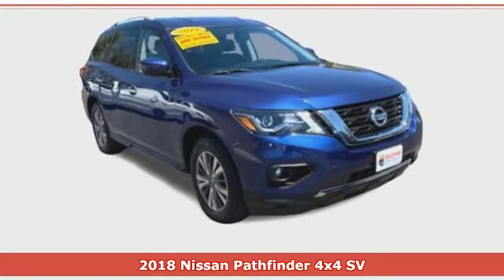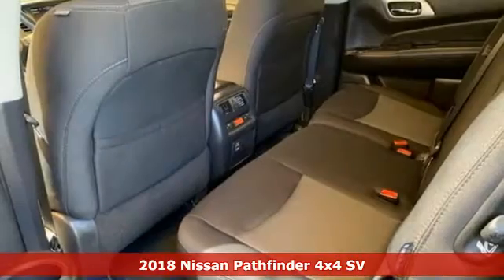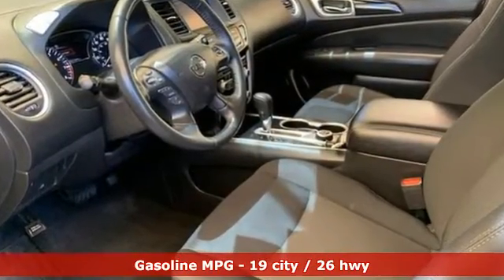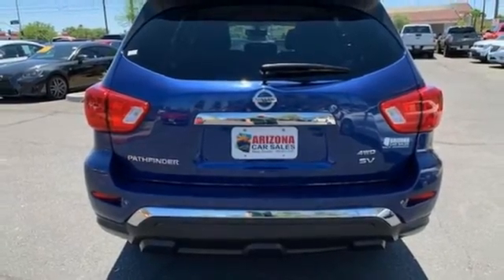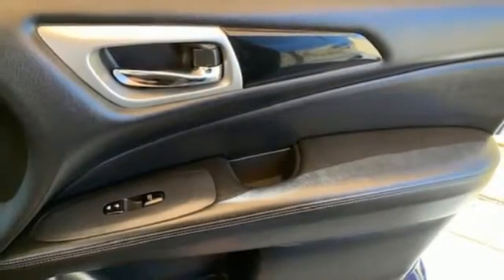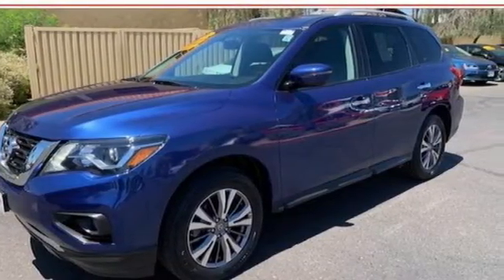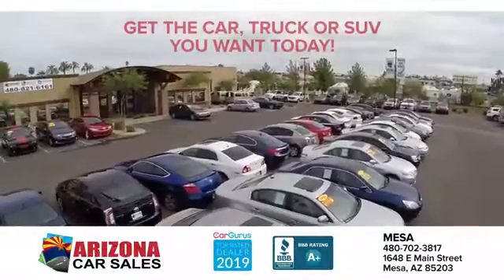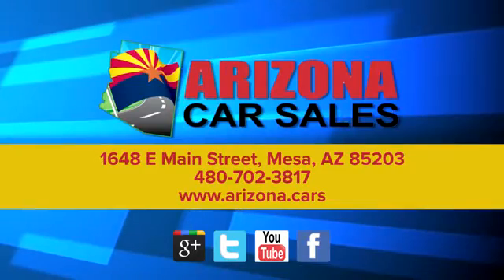2018 Nissan Pathfinder Mesa Phoenix, AZ #20152 - SOLD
Year: 2018
Make: Nissan
Model: Pathfinder
Trim: SV
Engine: 3.5 liter V6 Cylinder Engine
Transmission: Automatic
Color: Caspian Blue
Interior: Charcoal
Mileage: 43912
Stock #: 20152
VIN: 5N1DR2MM4JC671375
bEquipment/bbrGood News! This certified CARFAX 1-owner vehicle has only had one owner before you. See what's behind you with the back up camera on the Pathfinder. The rear parking assist technology on this unit will put you at ease when reversing. The system alerts you as you get closer to an obstruction. Our dealership has already run the CARFAX report and it is clean. A clean CARFAX is a great asset for resale value in the future. A third row of seating gives you the flexibility to carry all the kids and the their friends too. Control your garage door with its built in HomeLink System. Expand the cargo capabilities of the Pathfinder by using the installed roof rack. Impresses the most discerning driver with the deep polished blue exterior on this unit. It has a 3.5 liter V6 Cylinder Engine high output engine. When you encounter slick or muddy roads, you can engage the four wheel drive on this Nissan Pathfinder and drive with confidence.brbrbPackages/bbr[C03] 50 STATE EMISSIONS. Equipment listed is based on original vehicle build. Please confirm the accuracy of the included equipment by calling the dealer prior to purchase.

Address:
1648 East Main Street